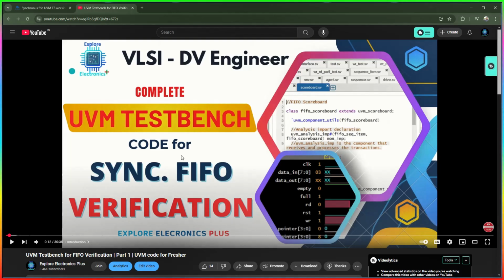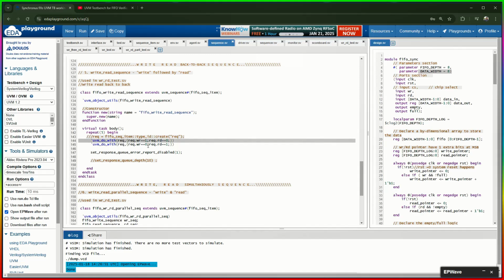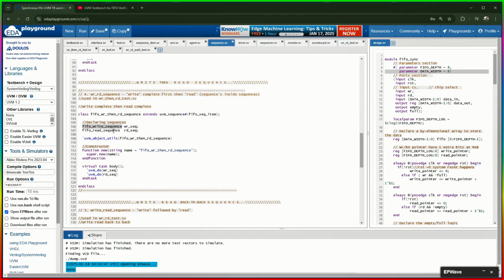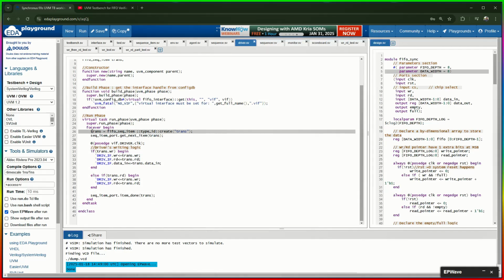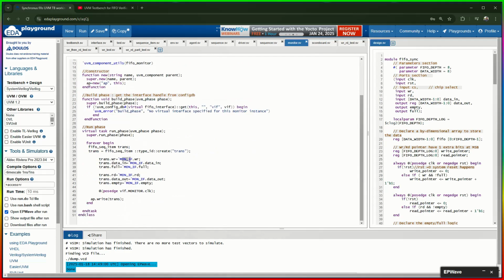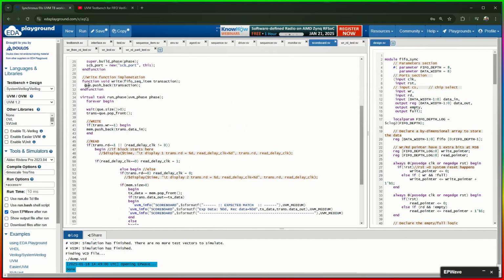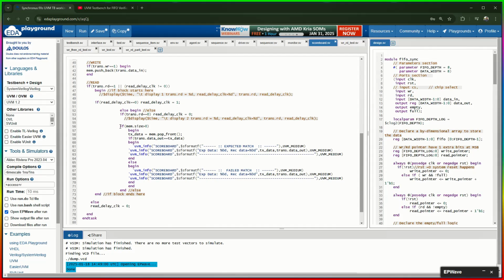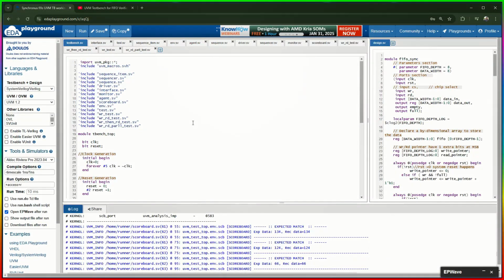UVM code for FIFO Verification | Part 2 | Test cases, Monitor, Scoreboard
Learn complete UVM Testbench code for synchronous FIFO Verification